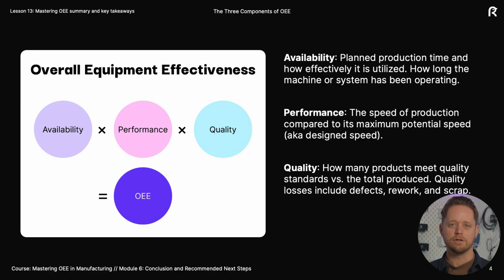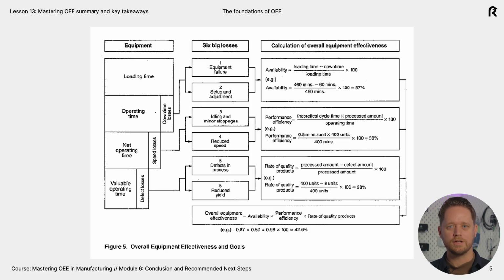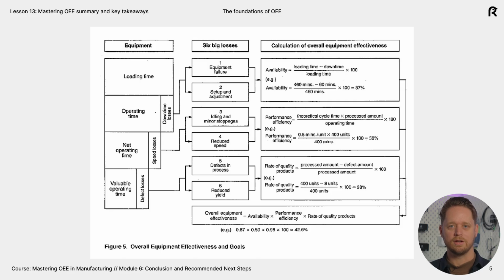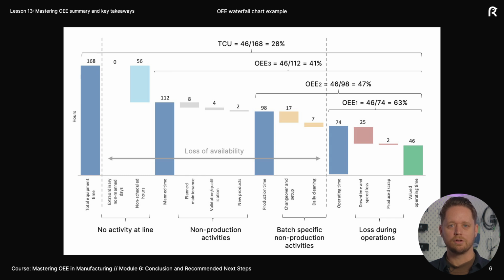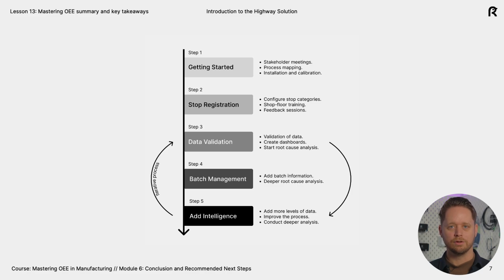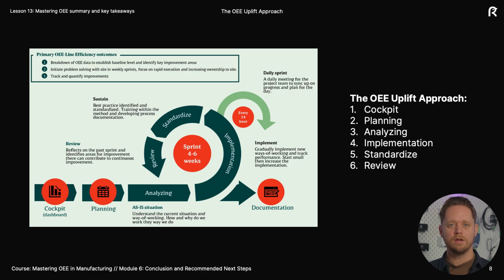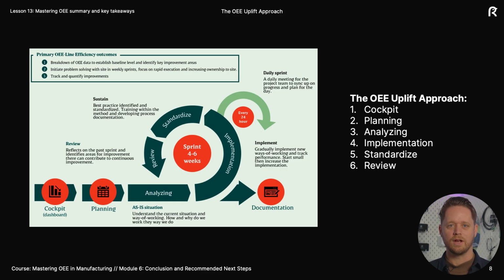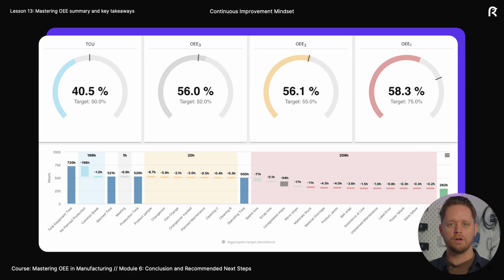Lesson 13: Mastering OEE course summary & key takeaways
You’ve reached lesson 13 of the *free* Mastering OEE Course where we summarize the previous lessons.

This lesson:
- The full OEE journey, from definitions to implementation
- Key takeaways from this course such as best practices, tools, real-world tips